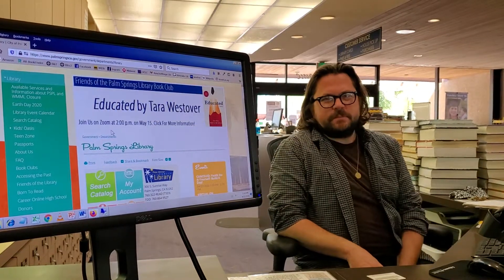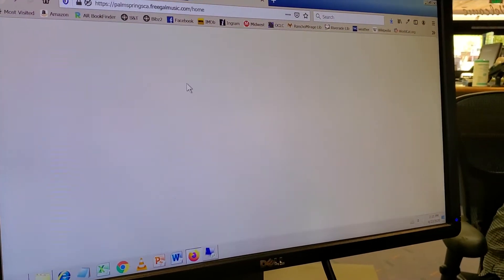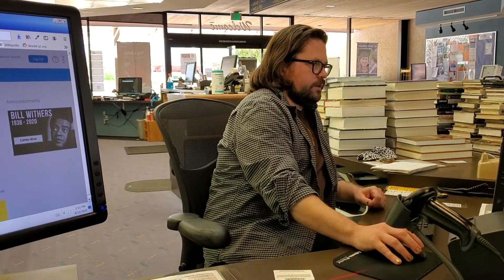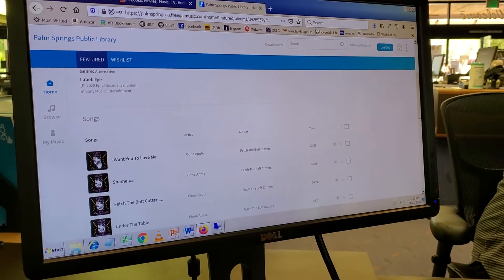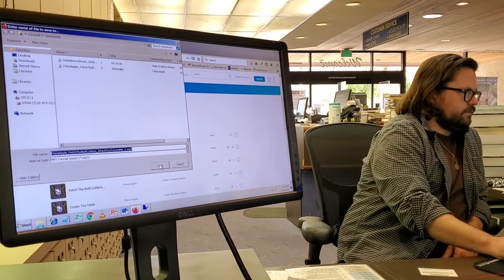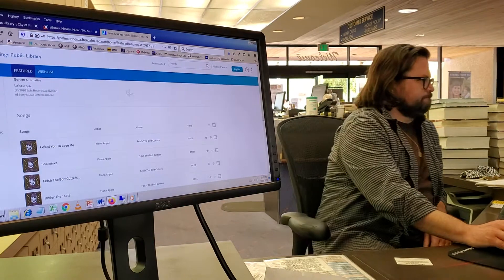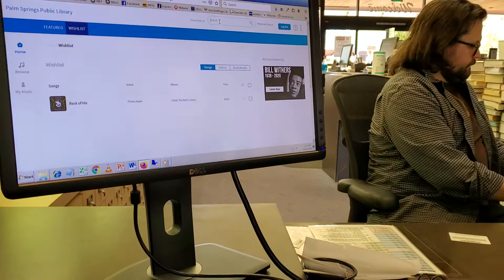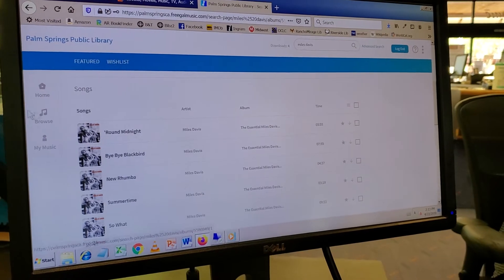How-To Use Freegal Music Services with Your Library Card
Palm Springs Public Library Librarian Sean shows you how easy it is to use the Freegal Music Service available with your library card. Freegal is a FREE and legal downloadable music service; once you download the music or videos you keep them! Over 28,000 music labels from 85 different countries plus popular music videos too! Download five (5) Freegal Music tracks per week.